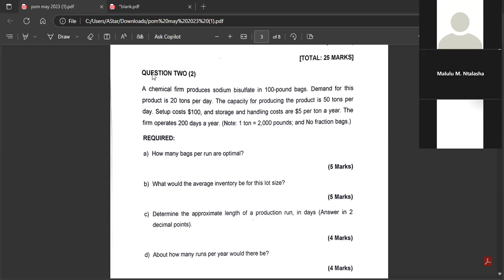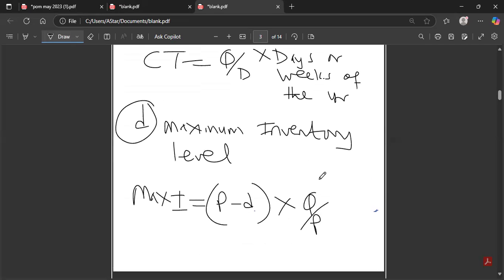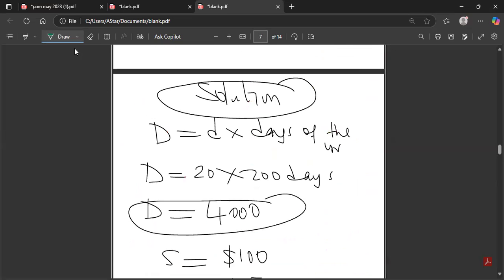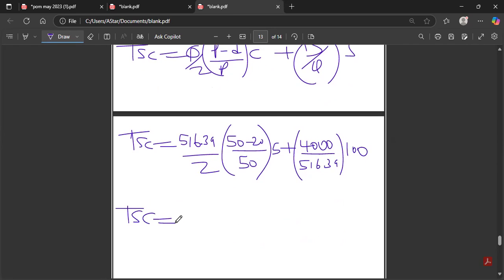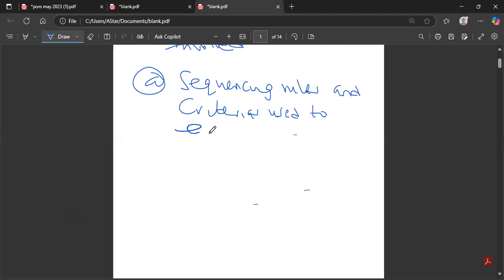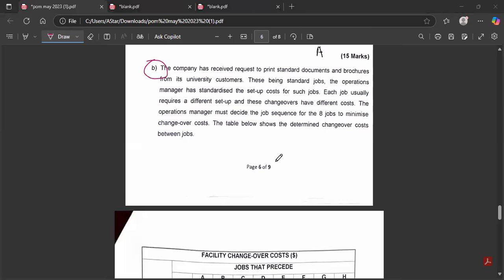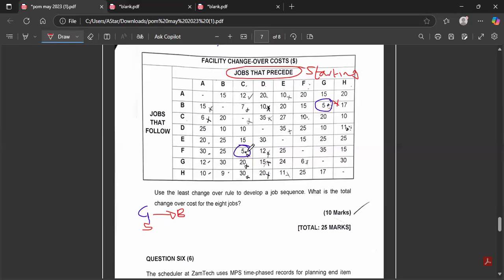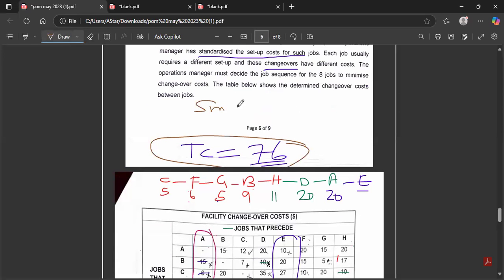pom class inventory